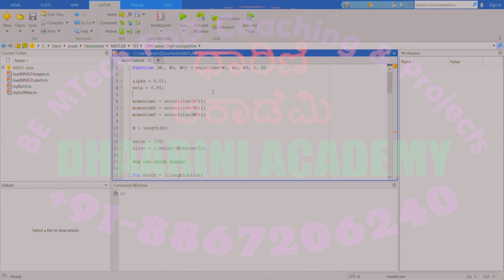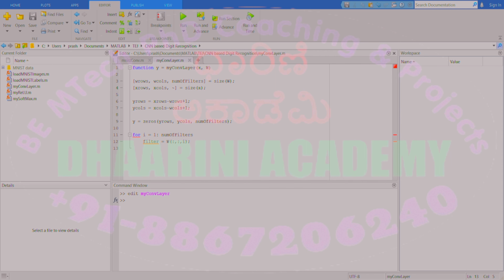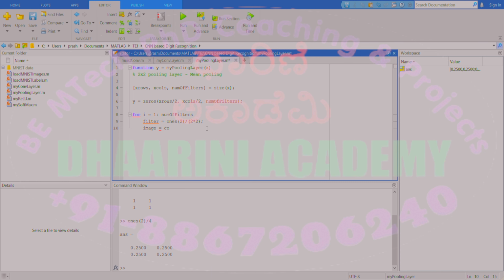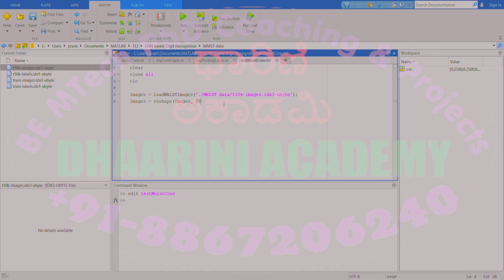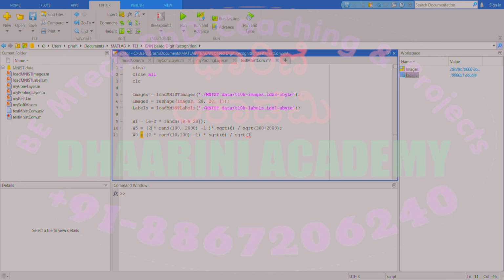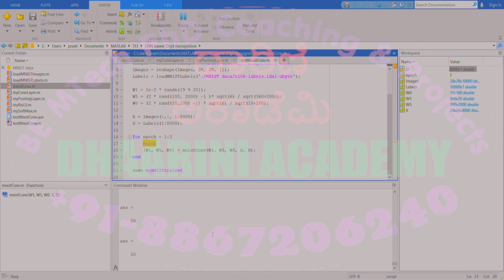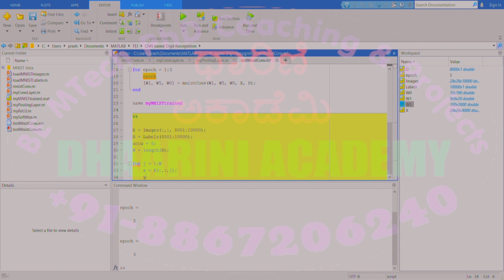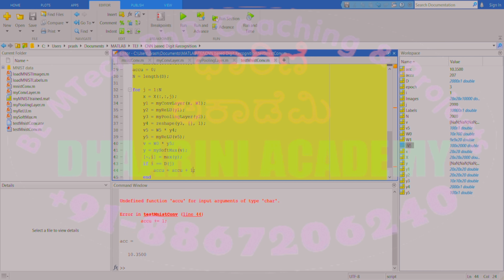Why CNN Fails: Revealing the Secrets Behind Poor Classification Accuracy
Welcome to our YouTube video, "Dissecting the Botched Image Classification: Inside the Abyss of Poor Accuracy"! In this enlightening discussion, we explore a somewhat unfortunate outcome of our attempt at image classification using a custom Convolutional Neural Network (CNN). In the world of machine learning, accuracy is paramount, but sometimes even well-thought-out strategies can fall short. Join us as we delve deep into the challenges we faced during this particular image classification project, shedding light on the missteps and unexpected roadblocks we encountered. Throughout our journey, we'll navigate through the complexities of designing and implementing our own CNN architecture. By sharing our process, we aim to help fellow developers understand the considerations and trade-offs inherent in building customized models. With complete transparency, we disclose the setbacks that played a crucial role in hampering our desired accuracy rates. This analysis serves to remind us all that setbacks are not failures, but rather learning opportunities. By detailing the issues faced and the lessons learned, we aspire to foster an environment of knowledge sharing and growth within the machine learning community. From overfitting to insufficient training data, we discuss the various factors that contributed to our lower-than-expected accuracy levels. Additionally, we touch upon the possible improvements and alternative approaches that could have yielded more favorable outcomes. While this video focuses on a specific project's pitfalls, it is crucial to remember that failure is an indispensable part of the learning process. As the famous adage goes, "Success is not final, failure is not fatal: It is the courage to continue that counts." We encourage you to embrace failures as stepping stones to future achievements. So, if you're interested in understanding the intricacies of image classification endeavors, and the issues that can arise from custom CNN implementations, join us on this journey into the abyss of poor accuracy. Let's learn, iterate, and move forward together!

In this video, we'll be looking at an example of a custom CNN went wrong and how to avoid making the same mistakes. By using custom CNNs, you can improve the accuracy of your image classification, but be sure to avoid making mistakes that will cause the CNN to go wrong. This video is a great reminder not to do something that might seem simple, but can actually lead to serious problems. By learning about how to use custom CNNs, you can avoid making mistakes that could damage your data and your project! This video covers error handling when using a custom CNN for image classification. In particular, this video covers the importance of proper error handling and the dangers of making common mistakes. If you make any of these common mistakes, your custom CNN for image classification will likely go wrong and you'll have difficulty accurately classifying images. In this video, we'll show you how to use a custom CNN to Image classify images, but the model went wrong and produced poor accuracy. Don't make the same mistakes!